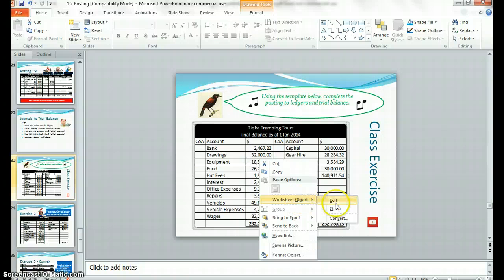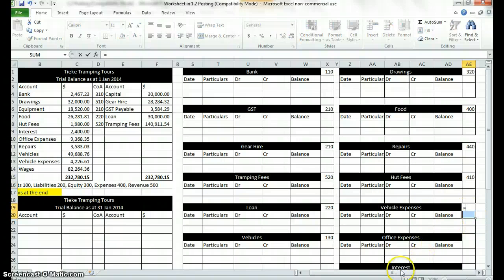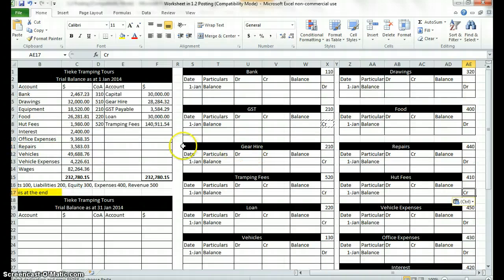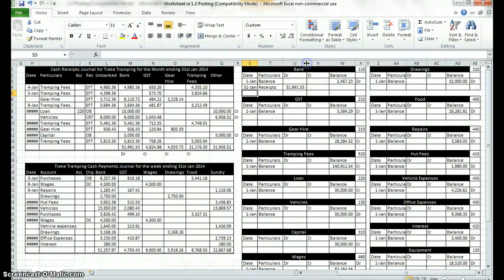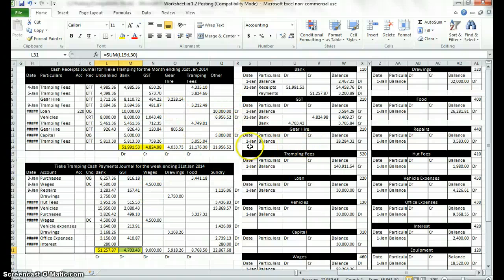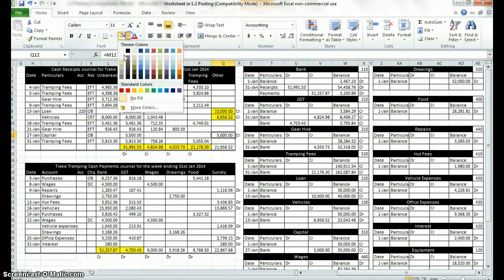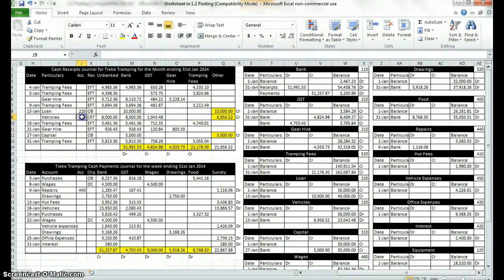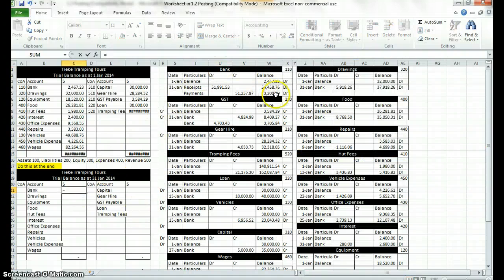Tieke Tours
Posting to the ledger